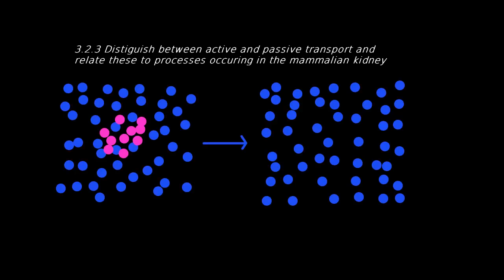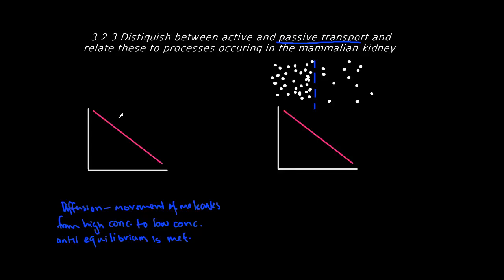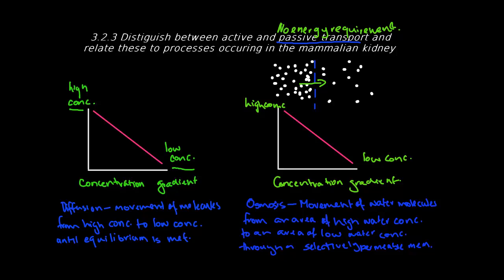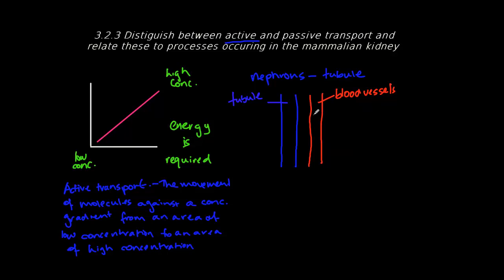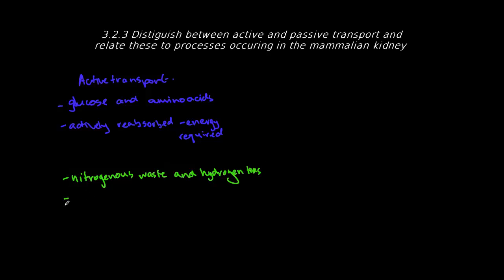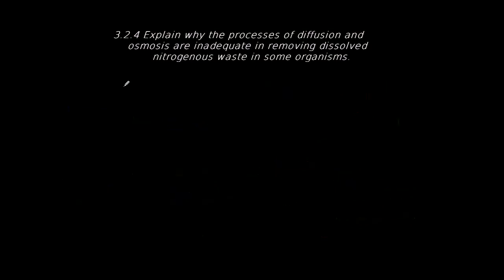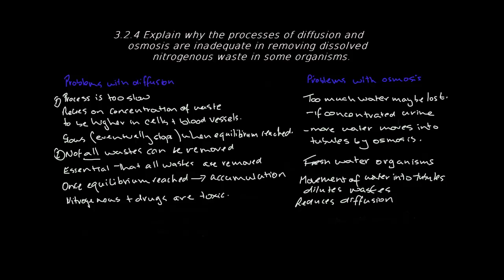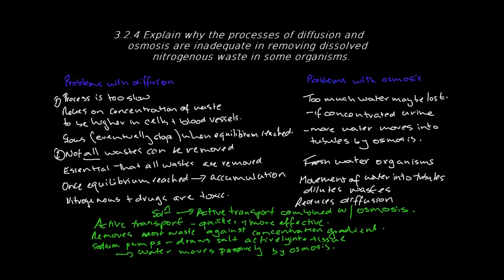Diffusion and Osmosis youtube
NSW HSC Biology - Maintaining a Balance
3.2.4 Explain why the processes of diffusion and osmosis are inadequate in removing dissolved nitrogenous wastes in some organisms
3.2.5 Distinguish between active and passive transport and relate these to processes occurring in the mammalian kidney